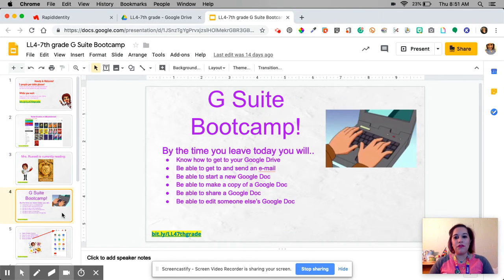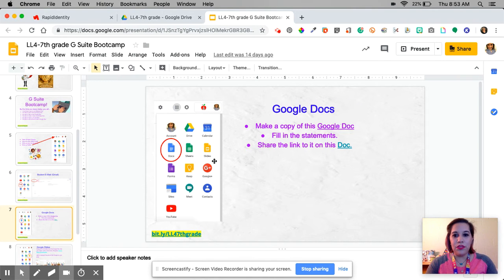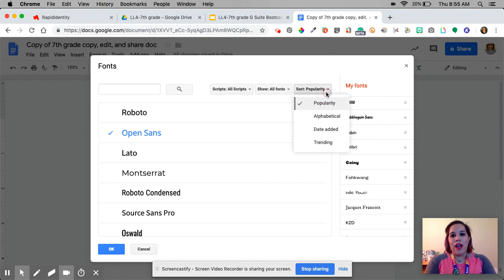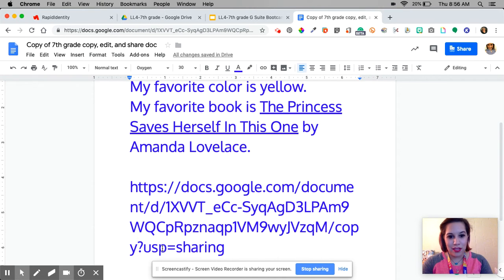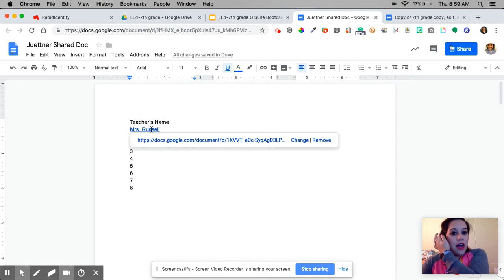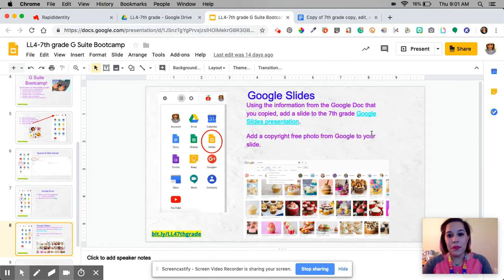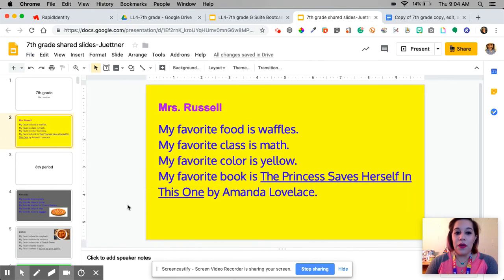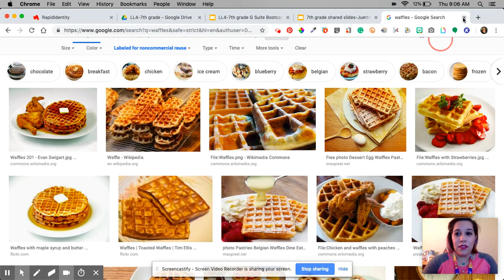Lispy Librarian Episode 45: G Suite Bootcamp Lesson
Google Suite Library Lesson for students.